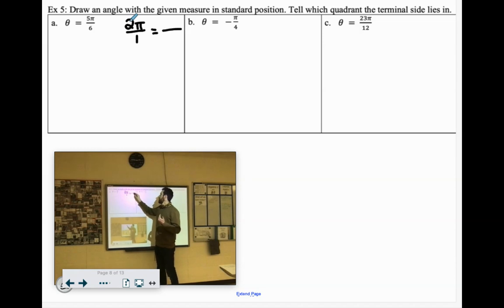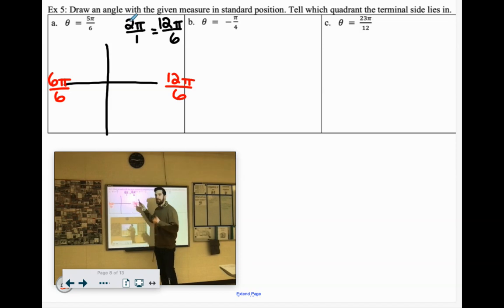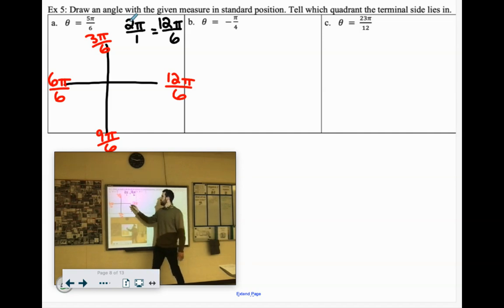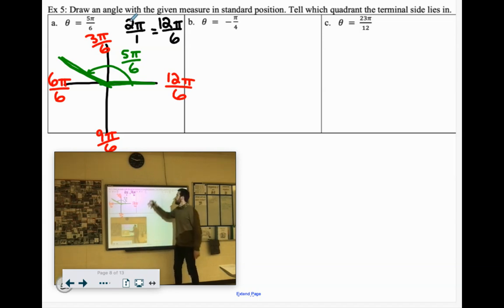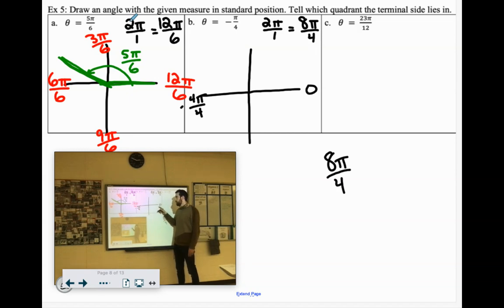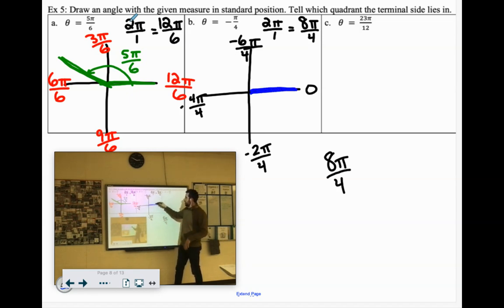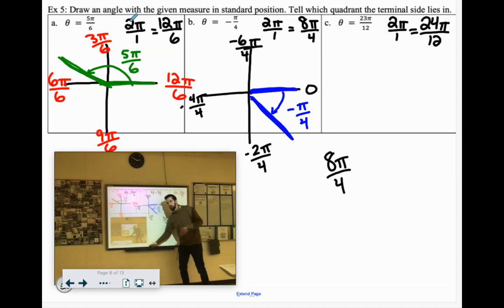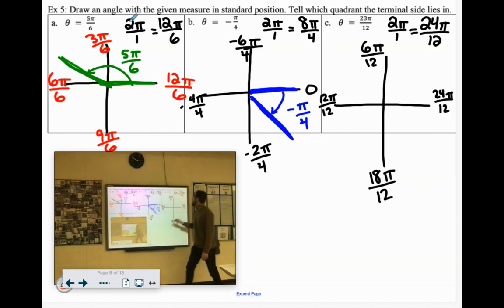A2 102f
Angles of Rotation 2